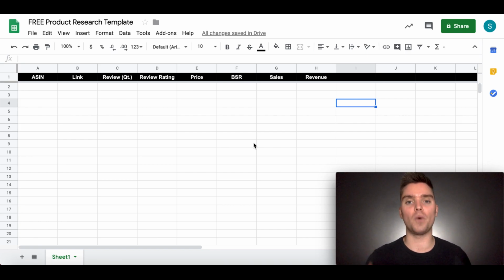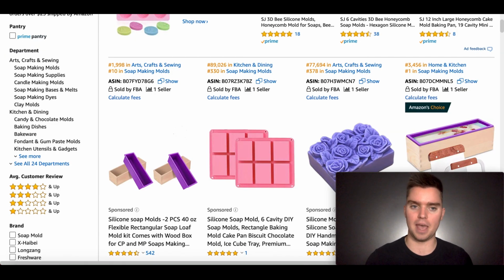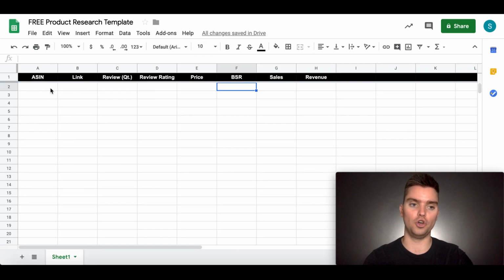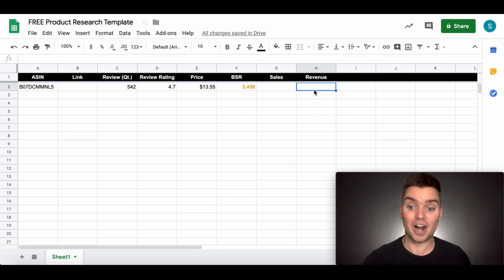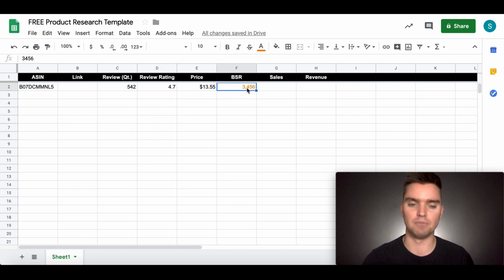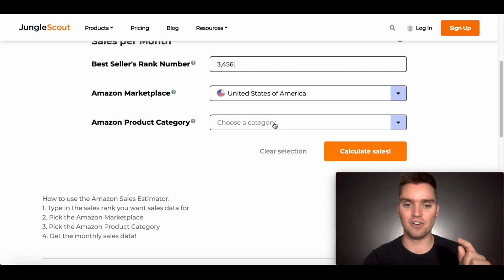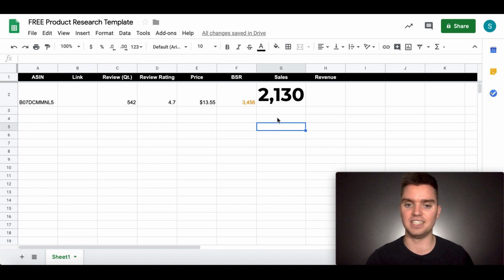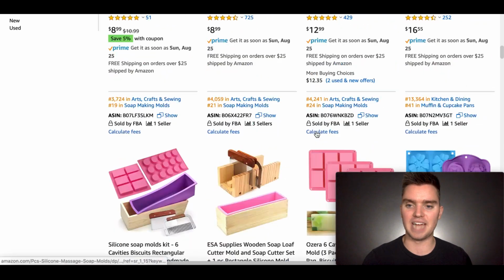Free Amazon Product Research WITHOUT Any Paid Tools!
Save your money! You can do FREE Amazon product research WITHOUT any paid tools!

Here's how...

2️⃣Fill the sheet using free data provided by Amazon along with the (also free) Jungle Scout sales estimator

That's it!